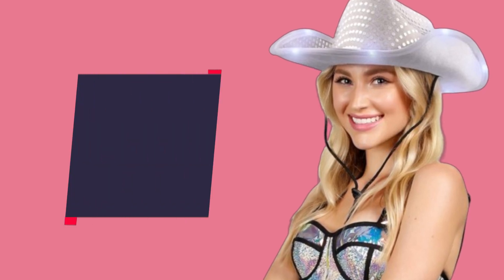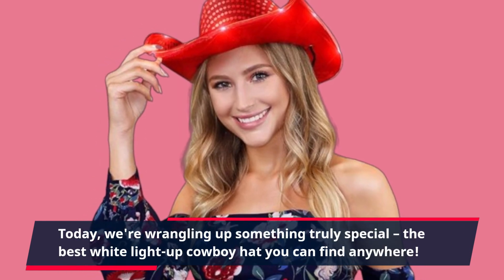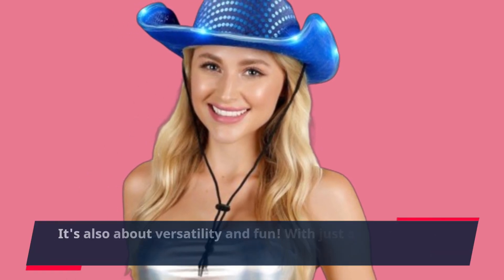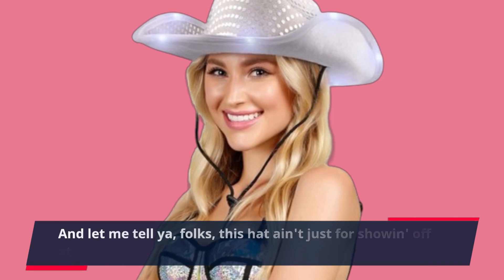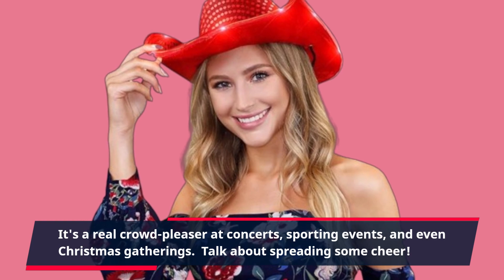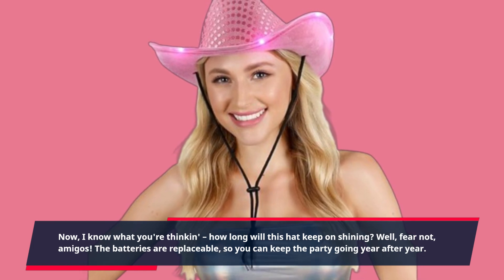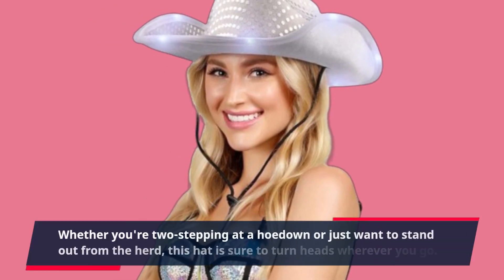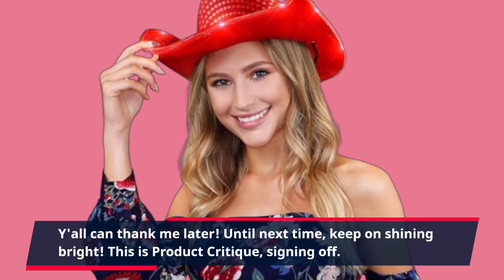🤠 FlashingBlinkyLights womens Cowboy | Best White Light up Cowboy Hat 🤠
Amazon Product Name : FlashingBlinkyLights womens Cowboy

Today, we're shining a spotlight on the Best White Light up Cowboy Hat, the perfect accessory to add some electrifying style to your wardrobe. Join us as we explore the features and dazzling effects of the Best White Light up Cowboy Hat, guaranteed to make you stand out in any crowd. Whether you're hitting the dance floor at a western-themed party or making a bold fashion statement at a music festival, this hat is sure to turn heads. With its built-in LED lights and multiple illumination modes, the Best White Light up Cowboy Hat adds a fun and playful touch to any outfit. Say goodbye to ordinary headwear and hello to illuminated excitement with the Best White Light up Cowboy Hat. Tune in as we showcase its glowing effects and offer tips on how to style this eye-catching accessory for maximum impact.